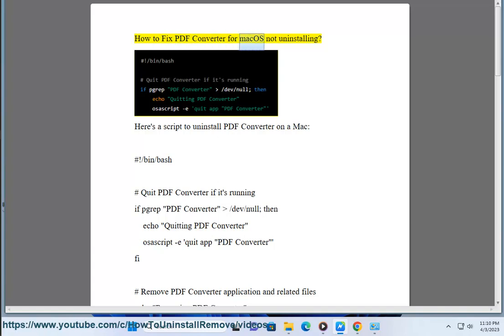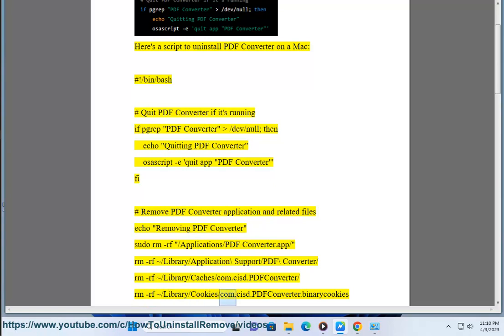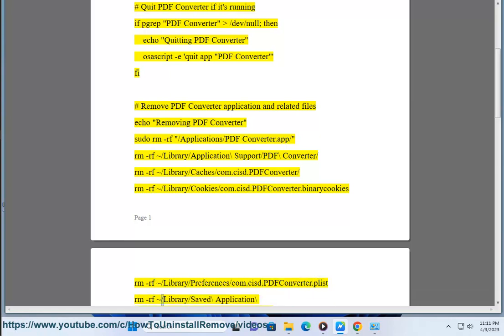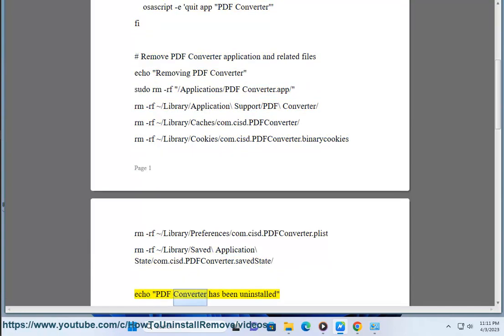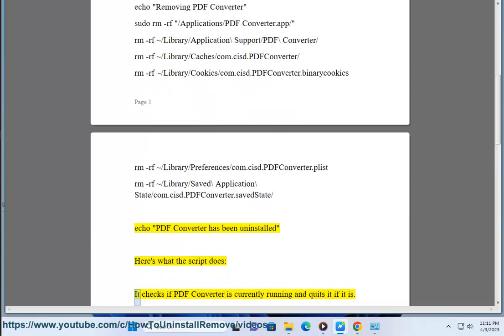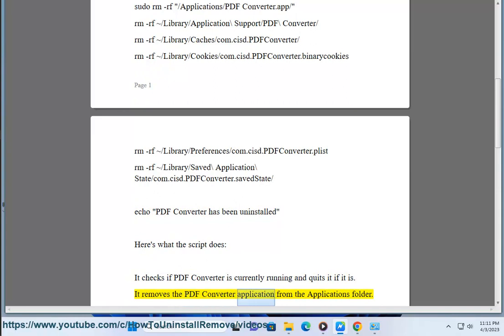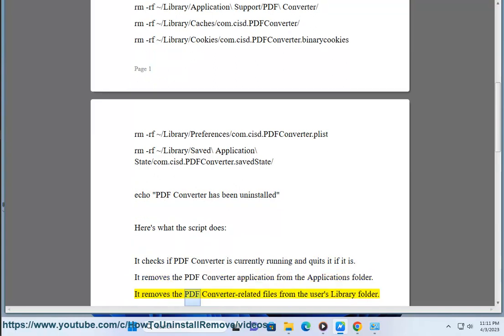Fix PDF Converter for macOS not uninstalling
Here's how to Fix PDF Converter for macOS not uninstalling. For starters, use CleanMyMac X@ so u can efficiently manage installed app & your Mac.

Below are the PDF Converter for macOS uninstall script codes (beta):

#!/bin/bash

# Quit PDF Converter if it's running
if pgrep "PDF Converter" angled-bracket-here /dev/null; then
    echo "Quitting PDF Converter"
    osascript -e 'quit app "PDF Converter"'
fi

# Remove PDF Converter application and related files
echo "Removing PDF Converter"
sudo rm -rf "/Applications/PDF Converter.app/"
rm -rf ~/Library/Application\ Support/PDF\ Converter/
rm -rf ~/Library/Caches/com.cisd.PDFConverter/
rm -rf ~/Library/Cookies/com.cisd.PDFConverter.binarycookies
rm -rf ~/Library/Preferences/com.cisd.PDFConverter.plist
rm -rf ~/Library/Saved\ Application\ State/com.cisd.PDFConverter.savedState/

echo "PDF Converter has been uninstalled"